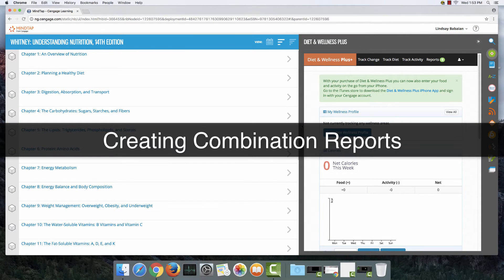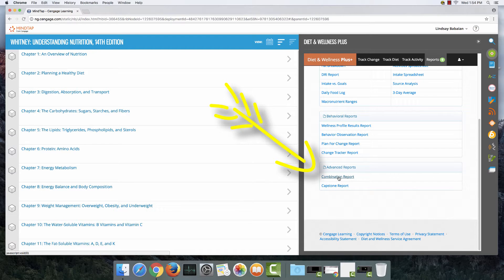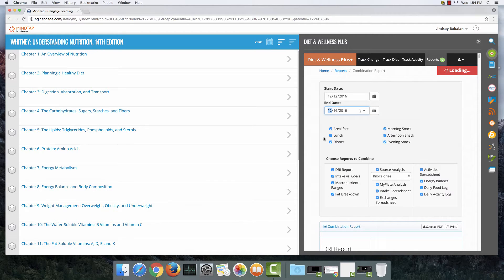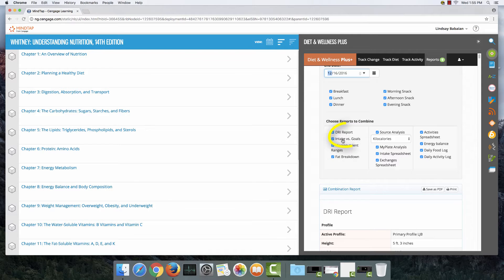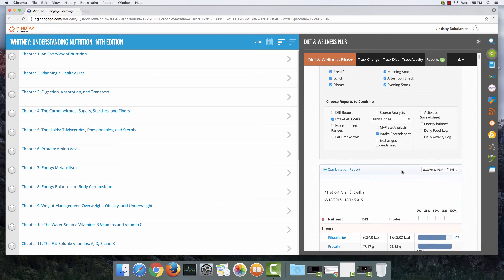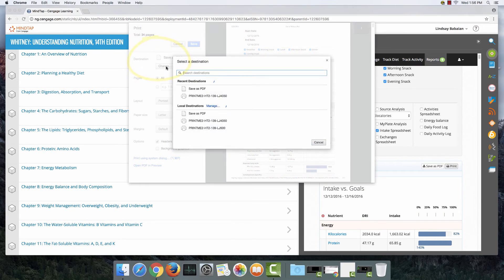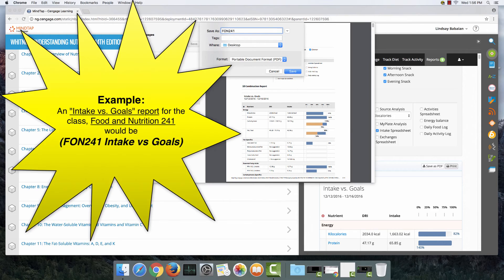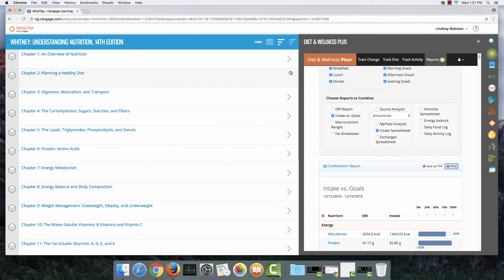Creating a Combination Report in Diet & Wellness Plus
This is a tutorial that demonstrates how to create a combination report in Cengage's Diet & Wellness Plus.